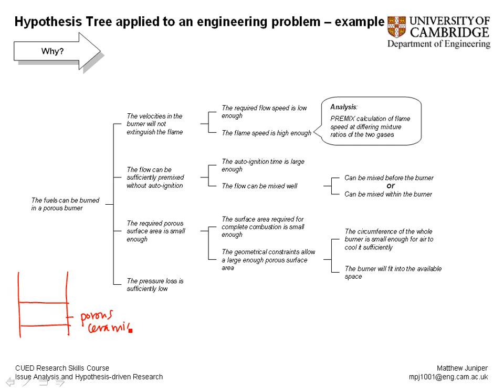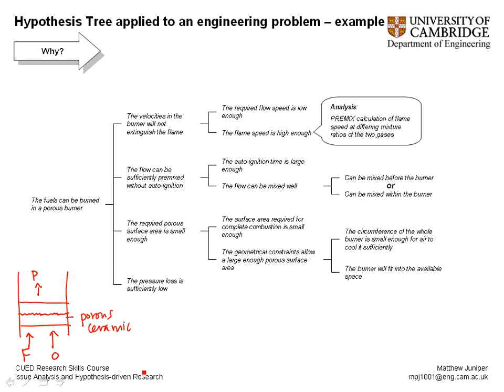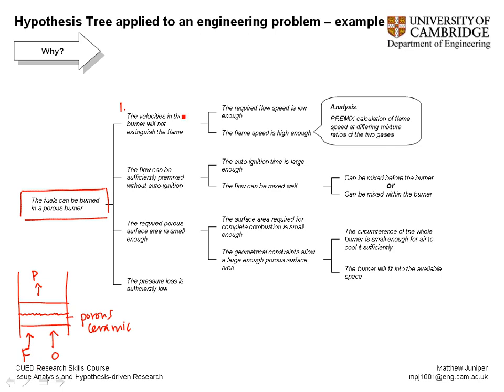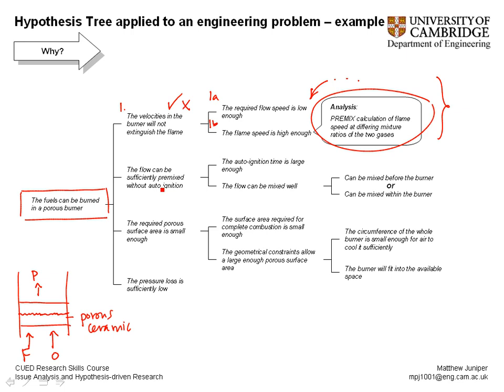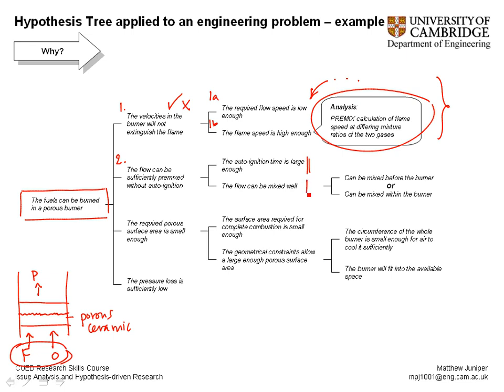Hypothesis Tree engineering example (porous burner)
An example of a hypothesis tree being applied to an engineering example (a porous burner)